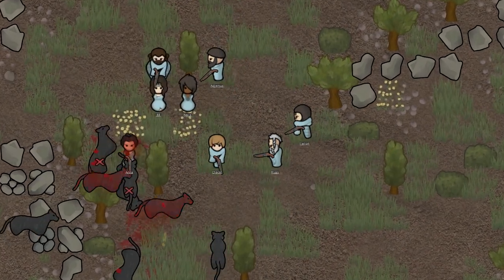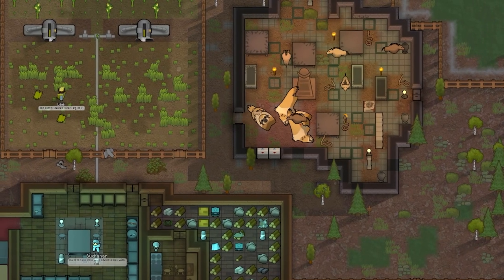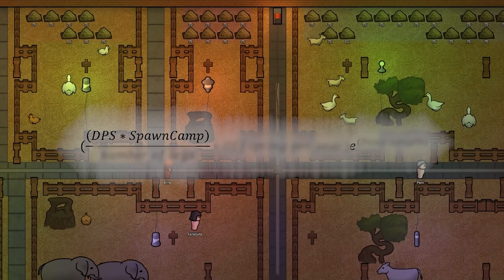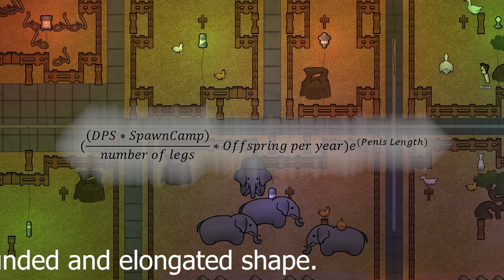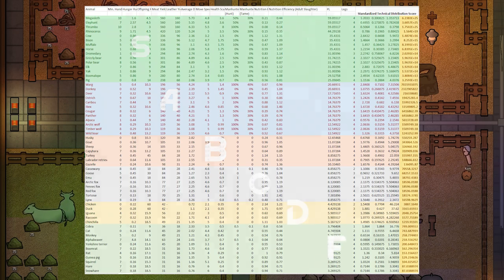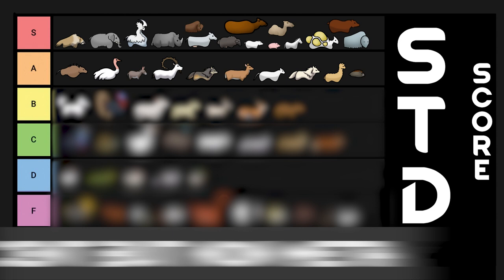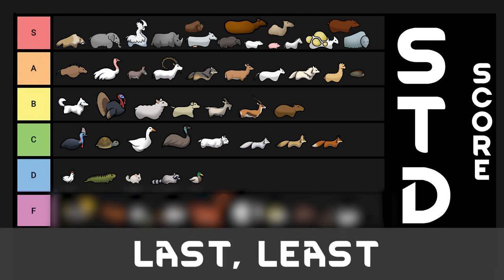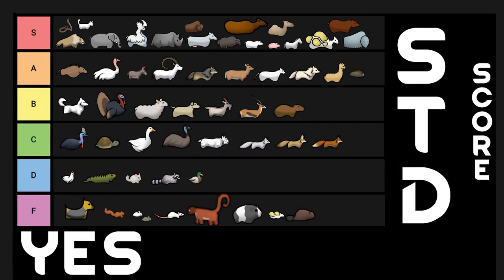What is the Best Animal | Tier List Rimworld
This is a rimworld animal tier list that is mathematically proven to be 100% accurate and correct. Using recent scientific methods, One Hunch Man has derived an intensely calculated process of determining Rimworld Animals strength. What is the best rimworld animal? Watch and find out.

Kupla - A Waltz for My Best Friend
Provided by Lofi Girl